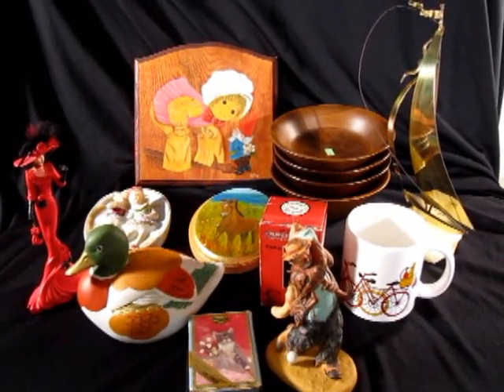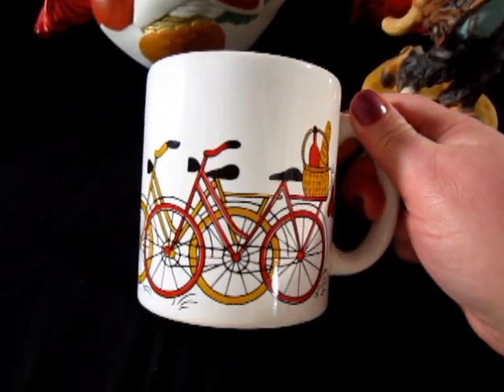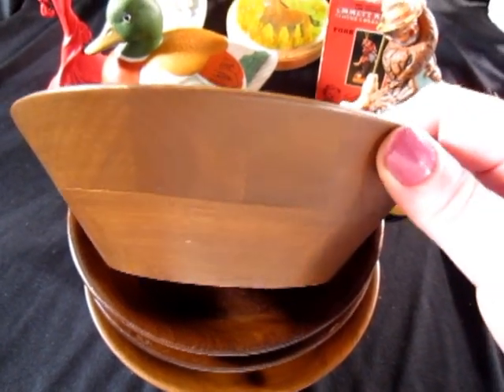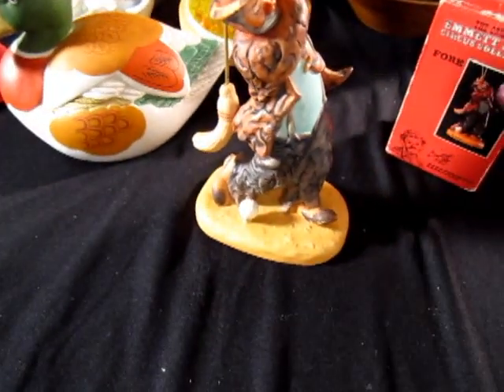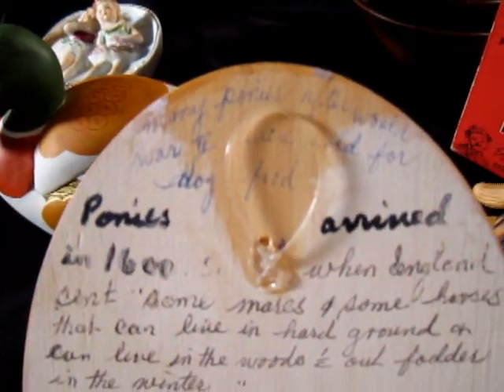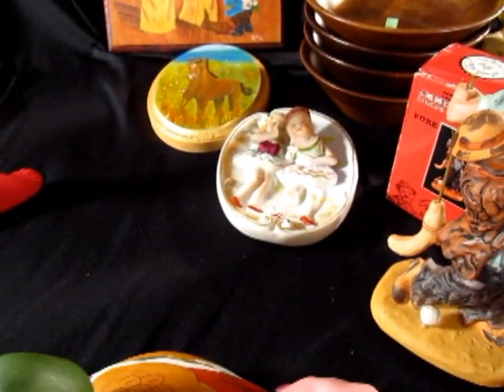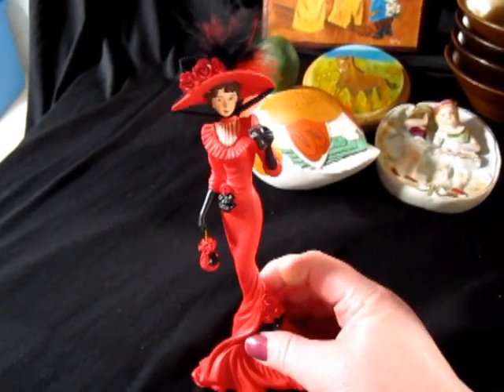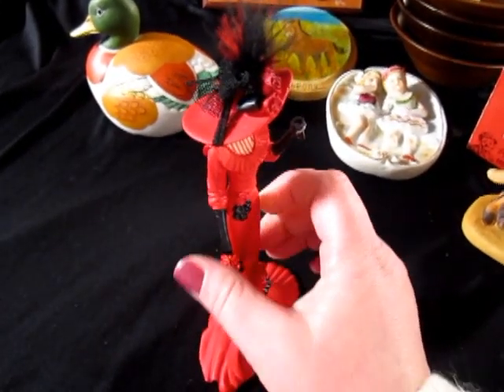collectibles haul # 1 - ebay picker pickups cherry vintage february 2013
Join me each week to see: what valuable items I picked, why I picked them, and what I paid for each item. Discover the re-sale value. Each week's goal is to pick and list on ebay at least $1,000 worth of items. In this episode: new in box, sealed vintage playing cards, American folk art,70s Demott brass sail boat sculpture, Coca-Cola collectible and much more!

Thanks for stopping by, I really appreciate your support!